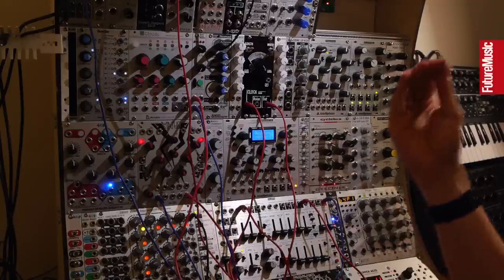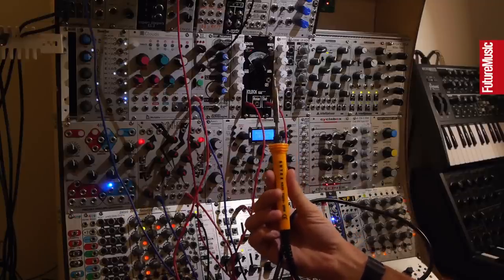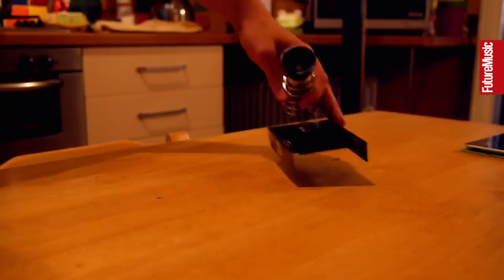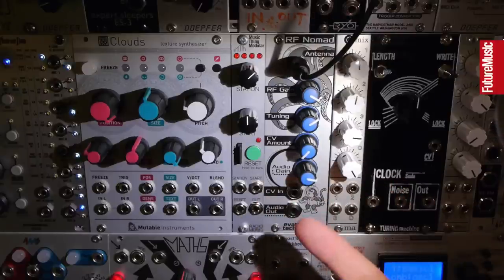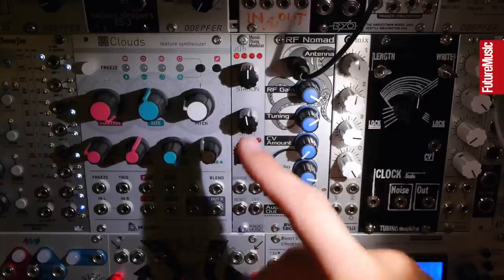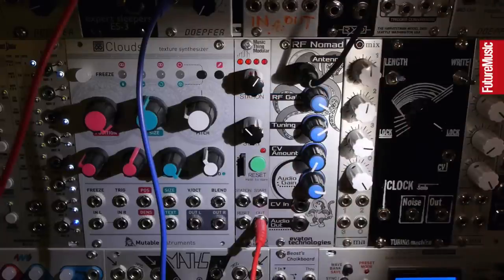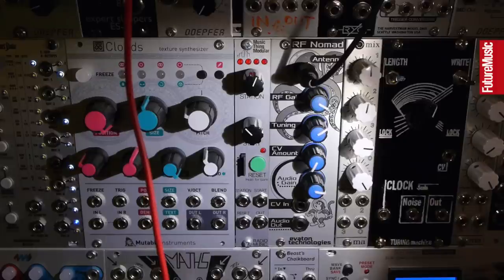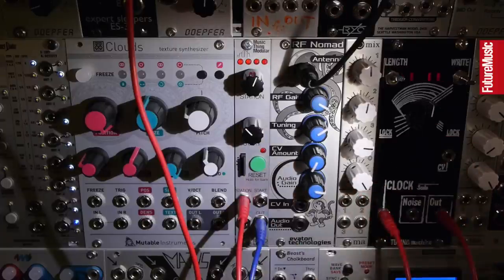Modular Monthly: An intro to DIY Eurorack & the Radio Music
We take a look at Music Thing Modular's Radio Music module, and use it as an entry point into the world of Eurorack DIY.

Modular Monthly continues in every issue of Future Music.